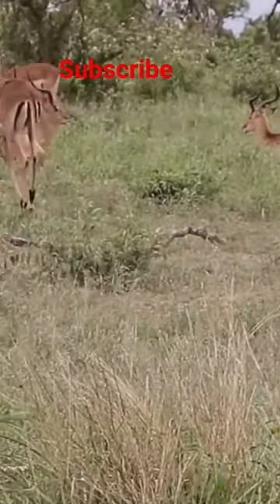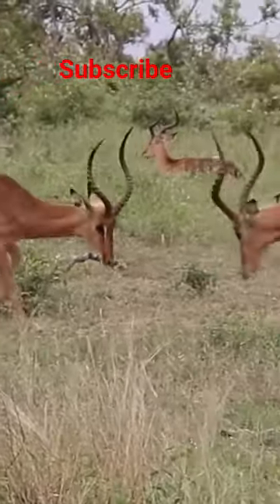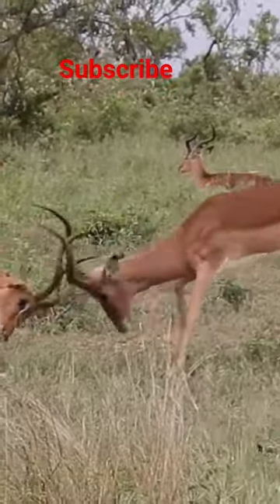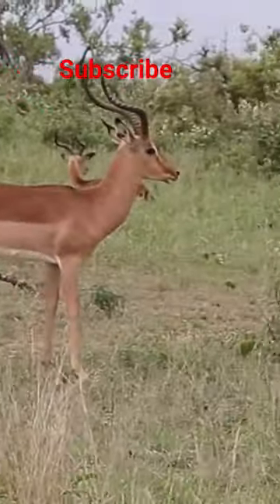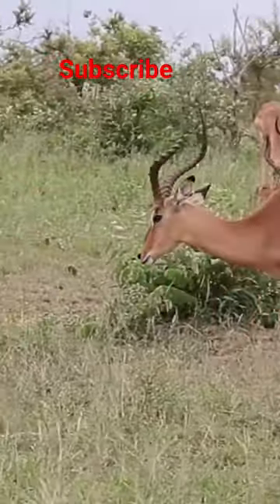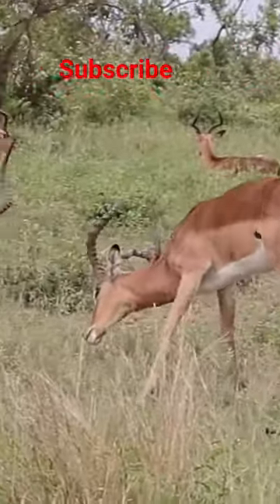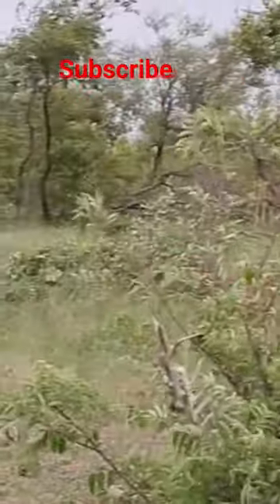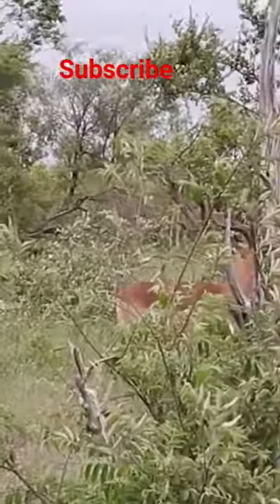The Impala Battle,new tame impala video young nudy dr. evil#shortsfeed